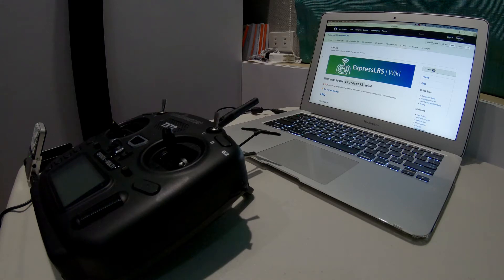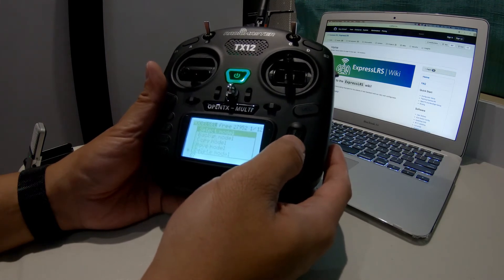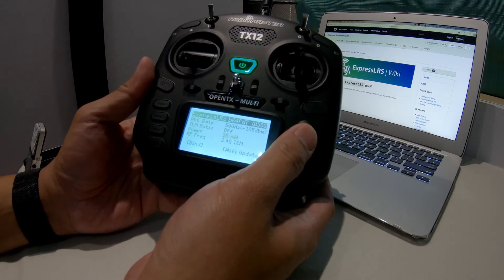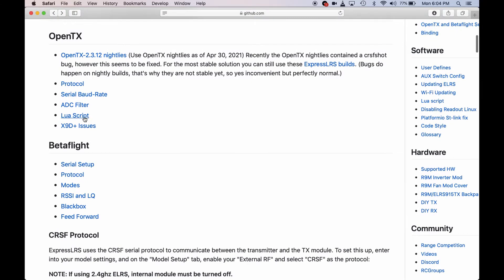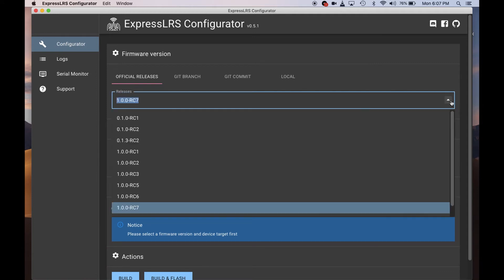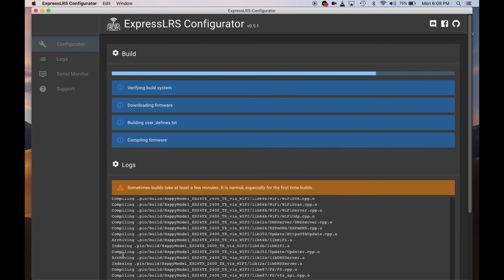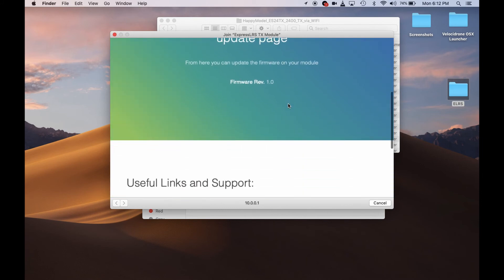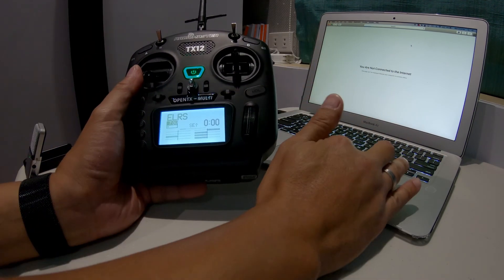ExpressLRS wifi update HappyModel2.4GHz Radiomaster TX12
My very first attempt to create a set-up/tutorial video.  In this video, I show you how to wirelessly update the ExpressLRS firmware on a HappyModel2.4GHz Tx module running on the Radiomaster TX12.